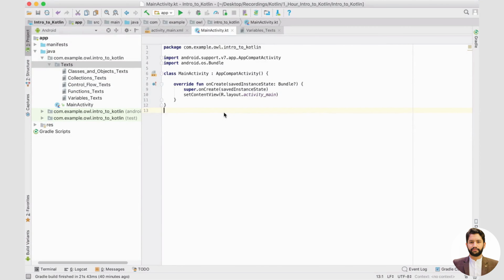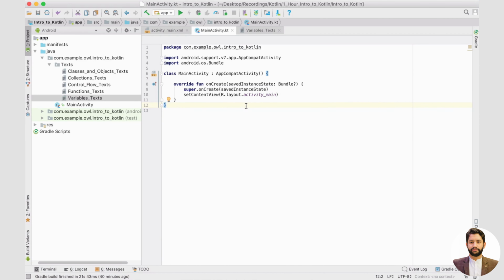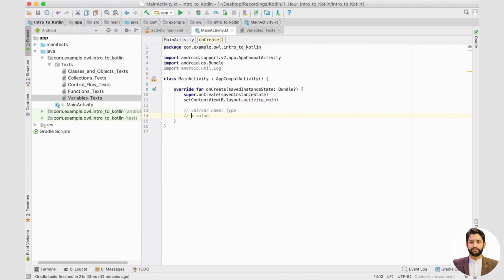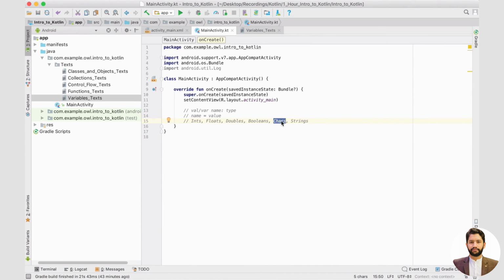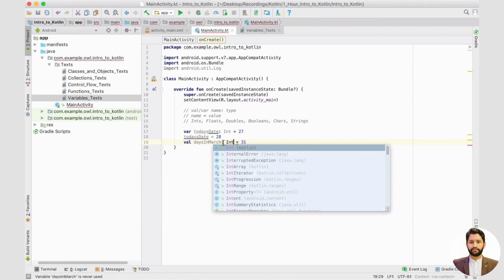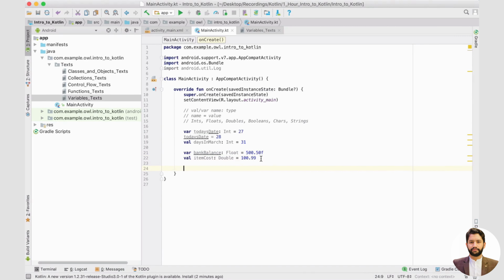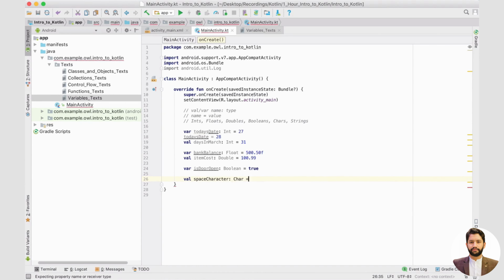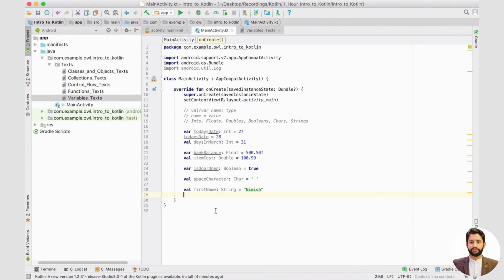10. Intro to Variables in Android Studio | Android App Development with Kotlin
10. Intro to Variables in Android Studio | Android App Development with Kotlin